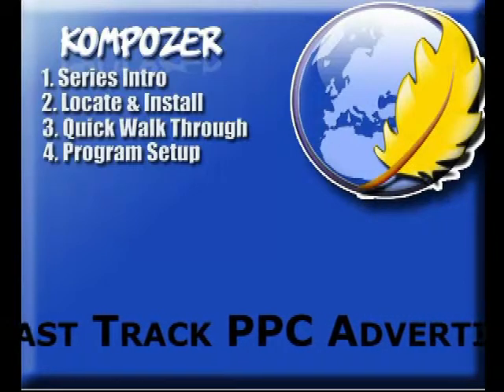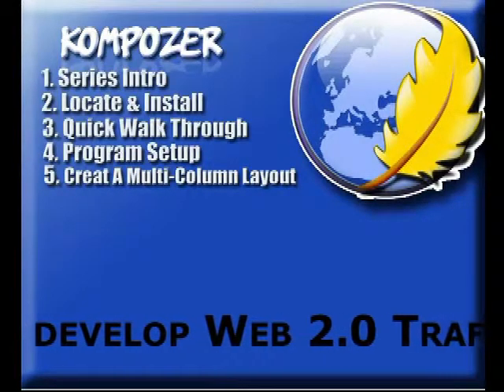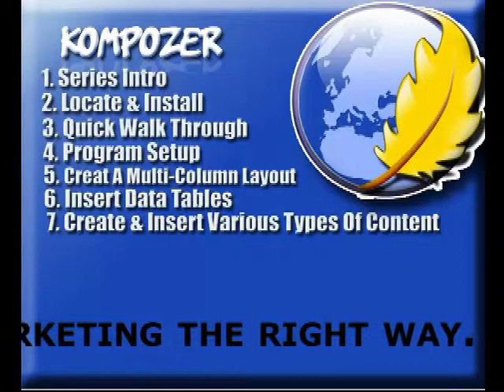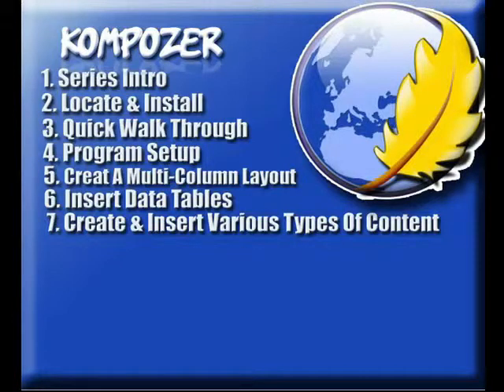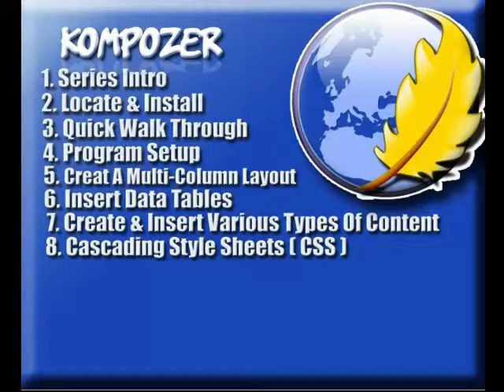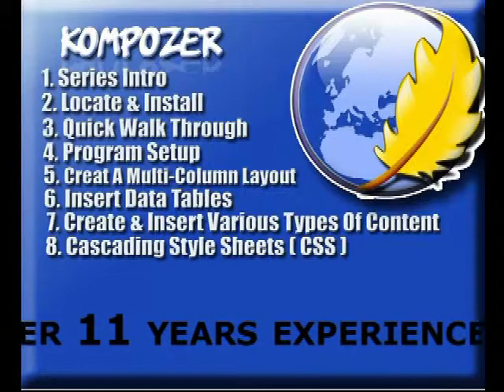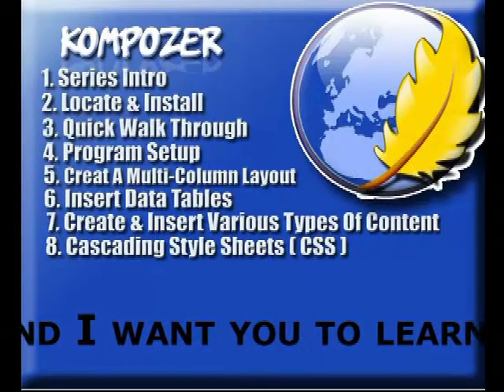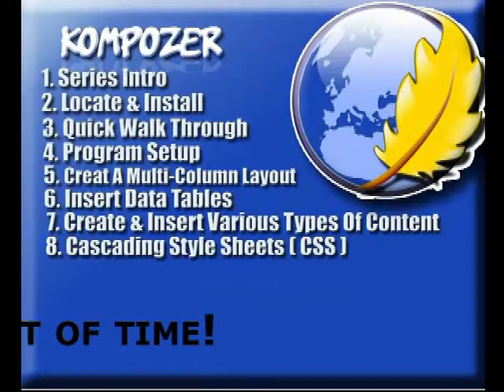Intro to Kompozer WYSIWYG HTML Editor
These webmaster training video tutorials make it much easier to learn how to really create websites with detail and depth using Kompozer. You'll be pleased at how easy it is to make html websites with this web page editor. Whether you're new to website building or have some experience, you'll quickly grasp new tricks you can use to build websites. And then quickly go on and continue to develop all of your webmaster skills faster then you thought possible.